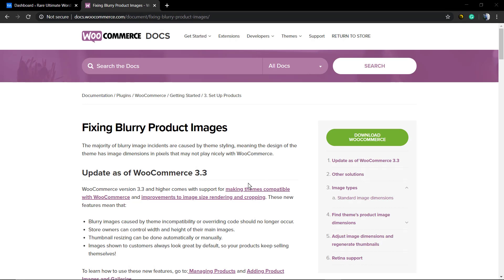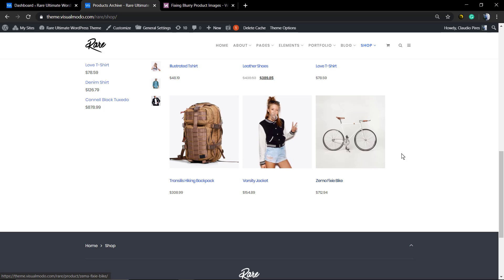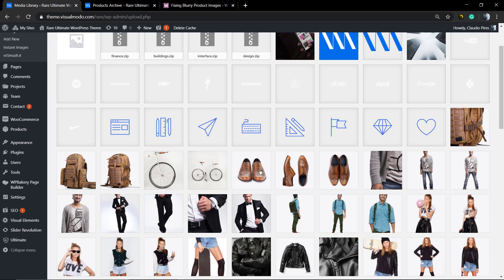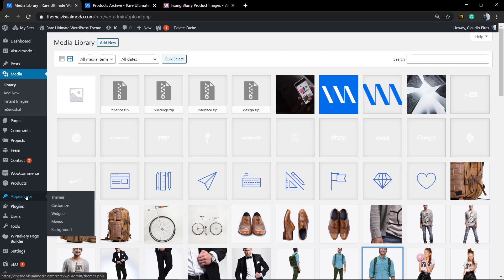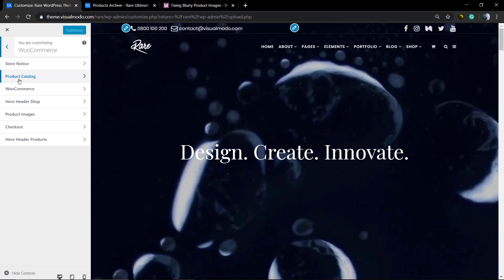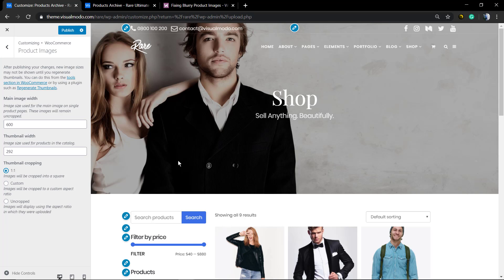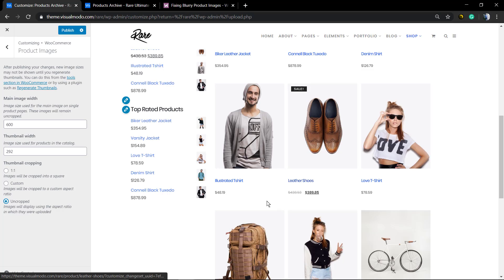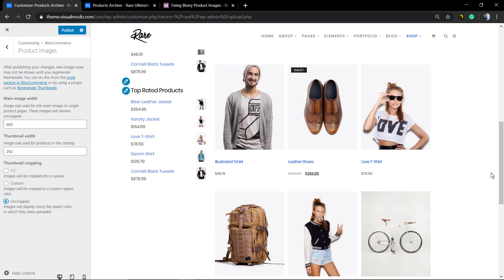How To Change WooCommerce WordPress Plugin Products Images Quality and Proportion?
In today's WordPress WooCommerce plugin video tutorial we'll learn the best method to fix the blurry images in your WooCommerce WordPress shop or store page. In addition, we'll learn how to change the product images proportion, sizes and quality in a simple, fast and simple way.
Media – especially images and videos – can make or break an online store. Your images, specifically, need to be clear and properly sized so that customers can find and inspect the items they will be purchased without having the luxury of physically holding them.